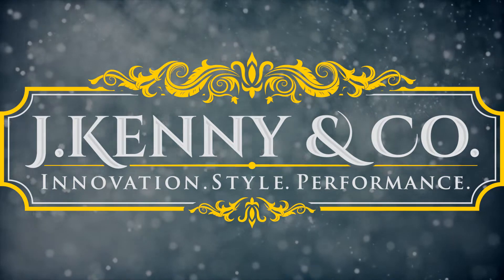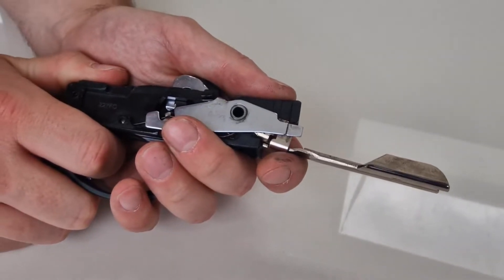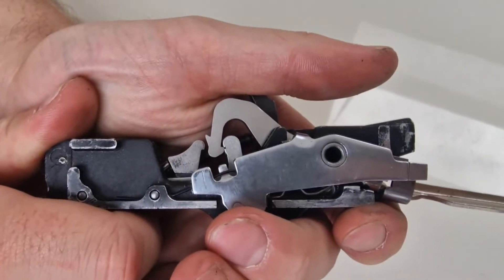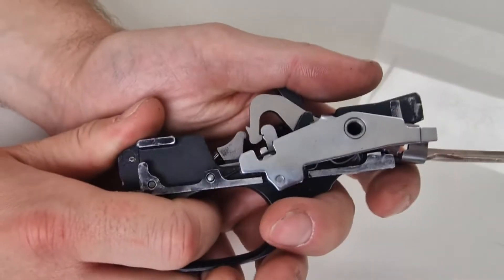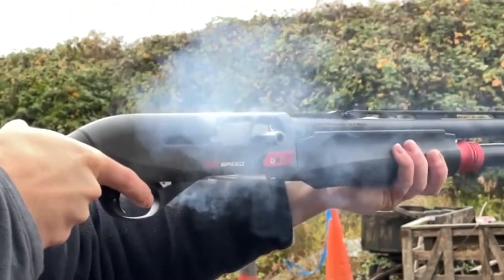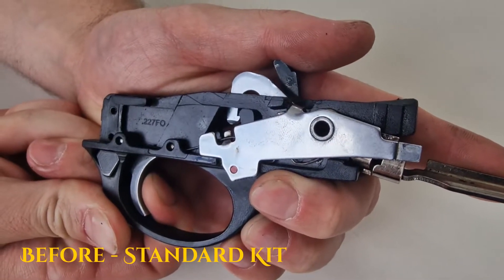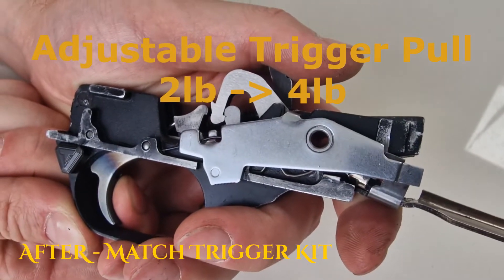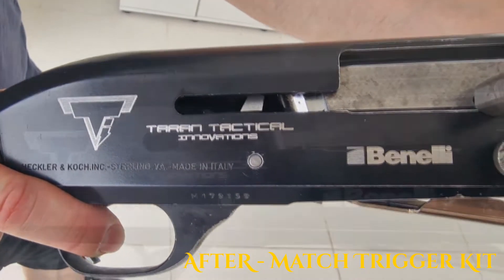Match Trigger Kit - J Kenny & Co.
Introducing our new Match Trigger Kit, by J Kenny & Co.  Coming early 2023!